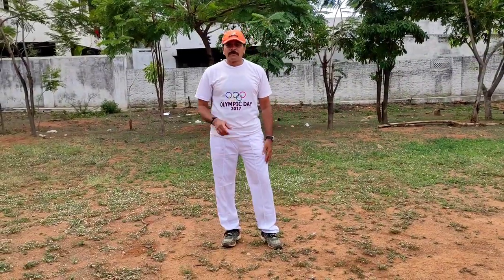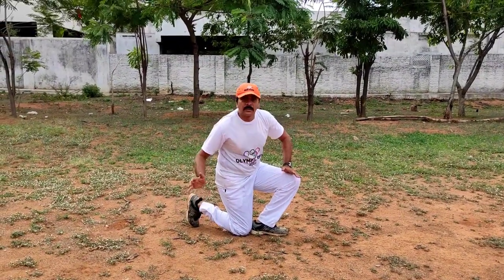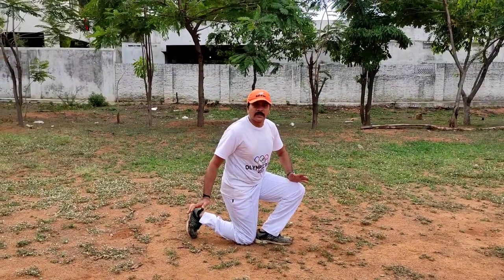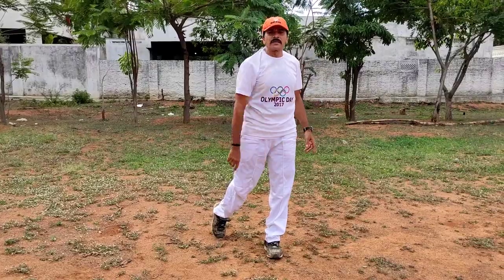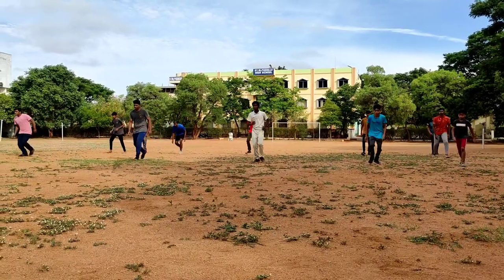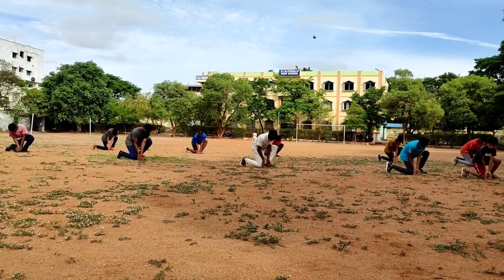CRICKET / FIELDING SKILL / LONG BARRIER / LONG IN FIELDERS SKILL / how to stop the ball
this is the 2nd video of cricket fielding skills, in this i have shown the
" long barrier" skill, which is done by the long in fielders.